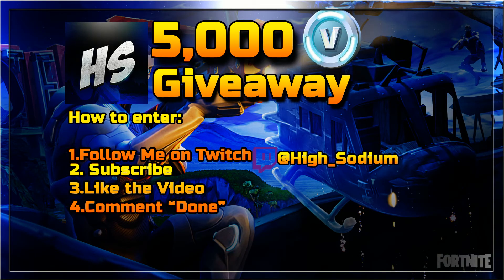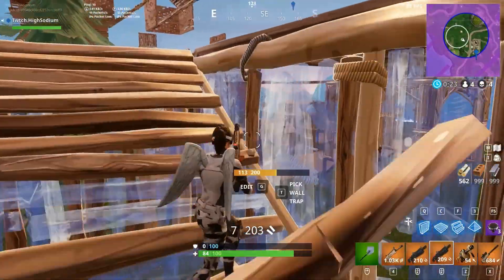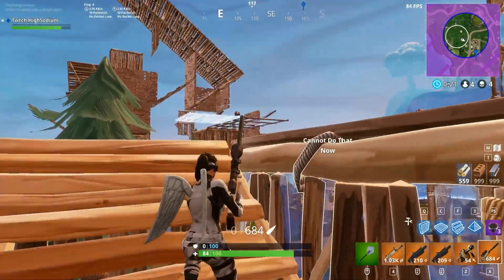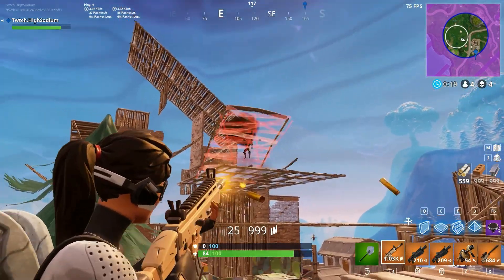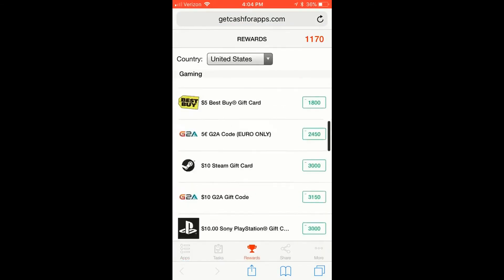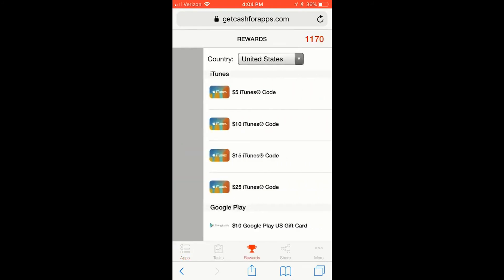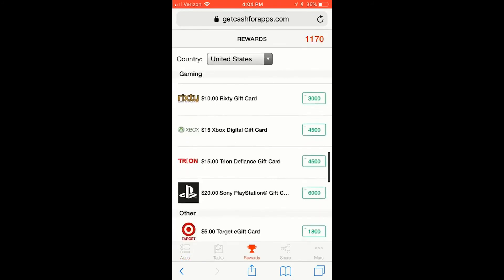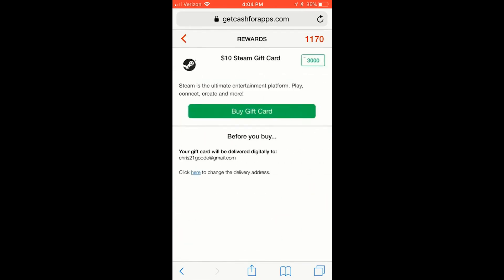Fortnite FREE VBUCKS! HOW TO GET ANY SKIN FREE! (How to get Vbucks for free in Fortnite)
Drop A Like For More "Fortnite" Videos!

I have made videos in the past on:

fortnite vbucks for free
fortnite skins for free
fortnite skull trooper
fortnite skull trooper free
fortnite skull trooper free vbucks
fortnite unlimited vbucks
fortnite free vbuck
free fortnite vbucks
fortnite,
fortnite live,
fortnite dance,
fortnite song,
fortnite memes,
fortnite rap,
fortnite fails,
fortnite funny,
fortnite ninja,
fortnite android,
fortnite rage,
fortnite tips,
fortnite asmr,
fortnite ad,
fortnite app,
fortnite all emotes,
fortnite animations,
fortnite apk,
fortnite ali a,
fortnite android apk,
fortnite android gameplay,
a fortnite compilation that is actually funny,
a fortnite match ending,
a fortnite animation,
a fortnite win,
a fortnite battle royale,
a fortnite horror story,
fortnite battle pass,
fortnite building,
fortnite blitz,
fortnite boogie down,
fortnite bcc,
fortnite best plays,
fortnite best wins,
fortnite best mates,
fortnite battle royale ps4,
fortnite bush,
b fortnite battle pass,
fortnite clips,
fortnite comet,
fortnite crossbow,
fortnite challenge,
fortnite c4,
fortnite cringe,
fortnite crab,
fortnite clinger,
fortnite cheats,
fortnite console,
fortnite daily,
fortnite drake,
fortnite dance moves,
fortnite dances in real life,
fortnite dantdm,
fortnite dance song,
fortnite download,
fortnite duos,
fortnite dab,
fortnite emotes,
fortnite edit,
fortnite epic,
fortnite episode 1,
fortnite epic games,
fortnite egg launcher,
fortnite epic kills,
fortnite easy mode,
e fortnite song,
e fortnite letter,
e fortnite location,
fortnite for android,
fortnite fun,
fortnite floss,
fortnite fox,
fortnite fresh,
fortnite flapper,
fortnite funny fails,
fortnite faze,
f fortnite song,
f fortnite banner,
f fortnite emblem,
fortnite glitch,
fortnite guide,
fortnite gameplay,
fortnite game,
fortnite god,
fortnite gnomes,
fortnite guns,
fortnite girl,
fortnite gameplay ninja,
fortnite guitar,
fortnite hacks,
fortnite hacker,
fortnite how to build,
fortnite hand cannon,
fortnite how to get better,
fortnite hunting rifle,
fortnite how to snipe,
fortnite heavy shotgun,
fortnite how to play,
fortnite high explosives v2,
fortnite ios,
fortnite in real life,
fortnite irl,
fortnite intro,
fortnite in minecraft,
fortnite is ez,
fortnite in roblox,
fortnite in android,
fortnite iphone x,
fortnite ipad,
i fortnite spam,
i fortnite squad i,
i fortnite letter,
is fortnite mobile,
fortnite jetpack,
fortnite jelly,
fortnite jeffy,
fortnite john wick meme,
fortnite jetpack update,
fortnite jokes,
fortnite jsr,
fortnite jev,
fortnite juju,
fortnite jubilation,
fortnite обзор,
fortnite kills,
fortnite king,
fortnite kid,
fortnite karma,
fortnite keybinds,
fortnite keyboard,
fortnite ksi,
fortnite keys,
fortnite kitchen gun,
k fortnite streams,
fortnite lmg,
fortnite lag,
fortnite lore,
fortnite lsk,
fortnite legend,
fortnite lucky landing,
fortnite leaks,
l fortnite music,
l fortnite dance,
l fortnite taunt,
l fortnite celebration,
l fortnite trailers,
l fortnite 1 hour,
l fortnite spam-_-,
l fortnite ninja,
l fortnite letters,
fortnite myth,
fortnite music,
fortnite mobile android,
fortnite moments,
fortnite movie,
fortnite meteor,
fortnite mods,
fortnite map,
fortnite mobile win,
fortnite new,
fortnite new skin,
fortnite new gun,
fortnite new dance,
fortnite noob,
fortnite new mode,
fortnite nation,
fortnite ninja skin,
fortnite new map,
n fortnite funny moments,
fortnite on android,
fortnite on pc,
fortnite on ps3,
fortnite on ps4,
fortnite on roblox,
fortnite on ios,
fortnite on mobile,
fortnite on xbox,
fortnite ost,
fortnite on news,
fortnite ps4,
fortnite pve,
fortnite pc,
fortnite porta fort,
fortnite ps3,
fortnite plays,
fortnite phone,
fortnite pro,
fortnite plan,
fortnite players,
fortnite quiz,
fortnite qjb,
fortnite quest,
fortnite queue,
fortnite que,
fortnite quickscopes,
fortnite queue issues ps4,
fortnite queue snipes,
fortnite quizzes,
fortnite quick build,
fortnite remix,
fortnite roblox,
fortnite raven,
fortnite rare,
fortnite traps,
fortnite refund,
fortnite reaper,
fortnite record,
r fortnite mobile,
r fortnite servers down,
r fortnitebr,
r fortnite letters,
fortnite season 1,
fortnite skins,